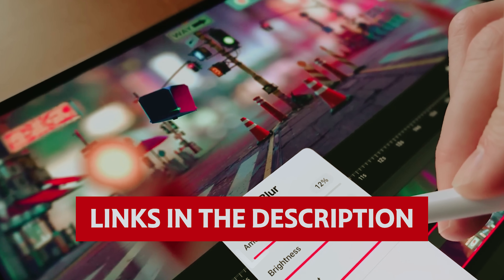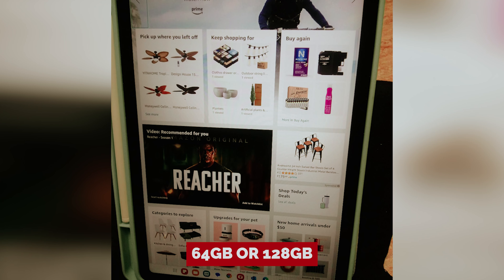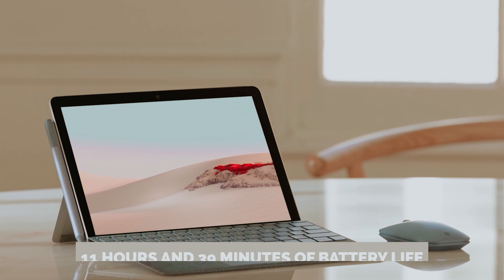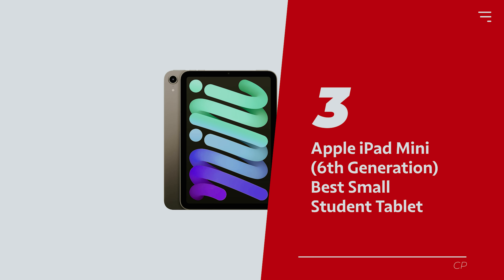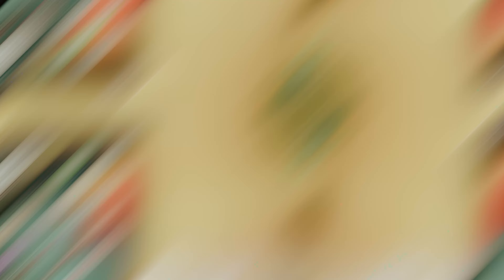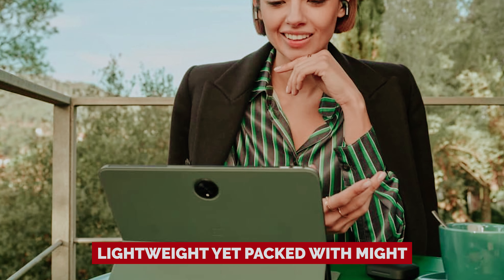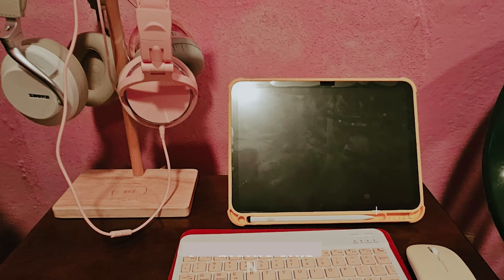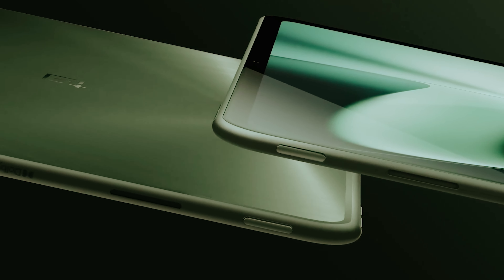5 Best Tablets for Students in 2025 - Check This Out Before You Choose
Best Student Tablets 2025 - (Which One Is Right for You?)

➡ Links of the Best Student Tablets we listed in this video.

1. Apple iPad (10th Generation) – Best Student Tablet Overall

2. OnePlus Pad – Best Premium Android Student Tablet

3. Apple iPad Mini (6th Generation) – Best Small Student Tablet

4. Microsoft Surface Go 2 – Best Student Tablet for Windows 10

5. Samsung Galaxy Tab S6 Lite – Best Budget Android Student Tablet

Equip yourself for academic success with the Best Student Tablets designed for versatility, portability, and productivity. The Apple iPad (10th Generation) leads as the ultimate choice, blending seamless performance and a student-friendly design. For Android enthusiasts seeking premium quality, the OnePlus Pad stands out with robust features and top-tier display. Need something compact? The Apple iPad Mini (6th Generation) offers powerful performance in a small, portable size. Windows users will appreciate the Microsoft Surface Go 2, ideal for multitasking and compatibility with Windows 10. On a budget? The Samsung Galaxy Tab S6 Lite delivers excellent value with Android functionality and a stylus included.